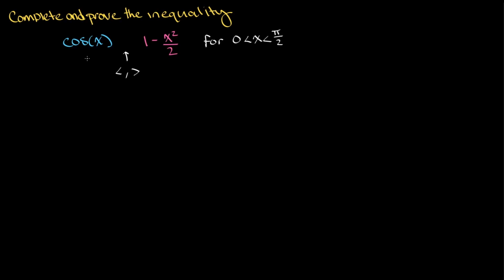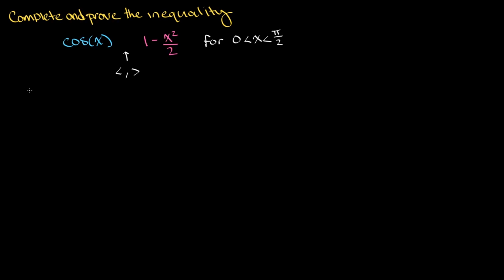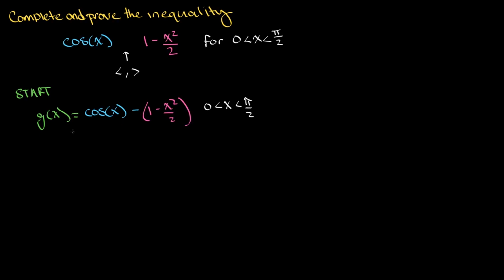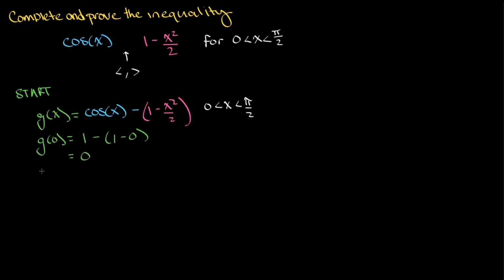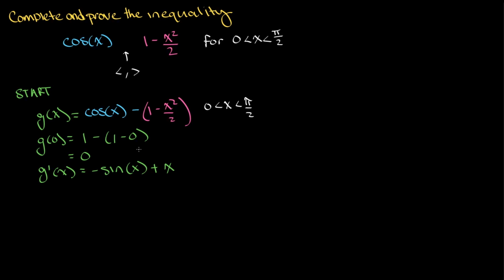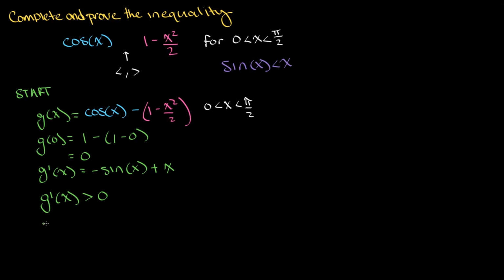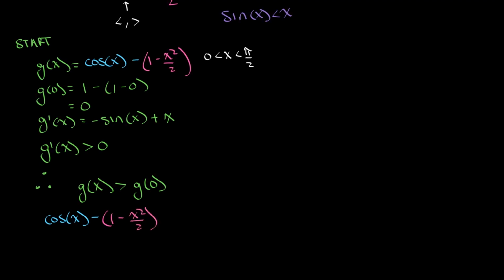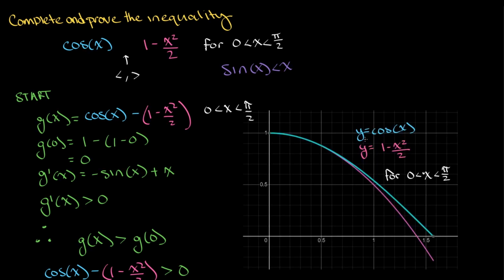Comparing Functions with Consequences of M.V.T Pt. 3 | Single Variable Calculus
We can prove inequalities of functions using consequences of the Mean Value Theorem. Here, we compare cos(x) with its quadratic approximation at x = 0 over an interval.

Content from this video was adapted from the recitation video delivered by Christine Breiner in session 35 of Single Variable Calculus. The link to which can be found here: